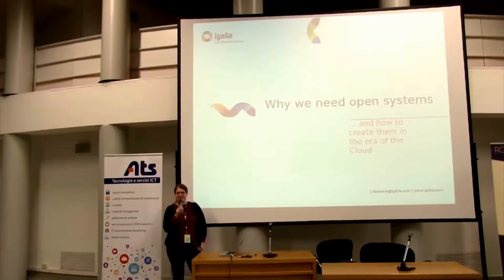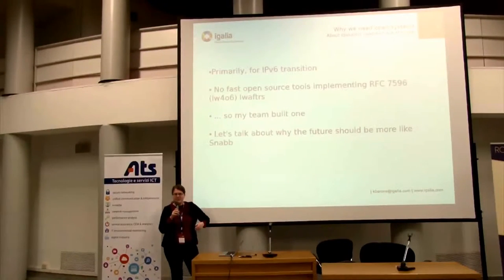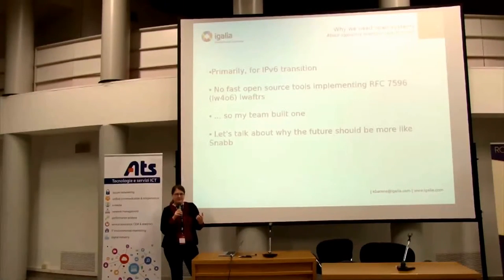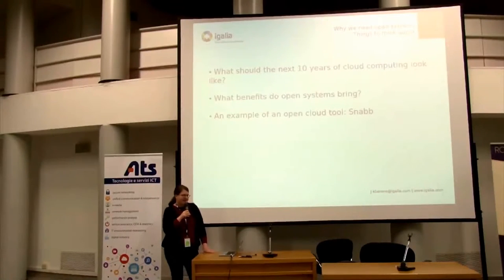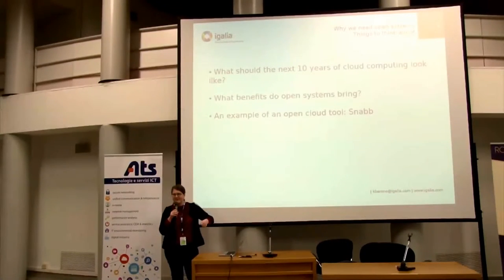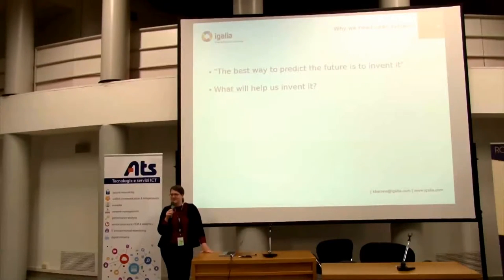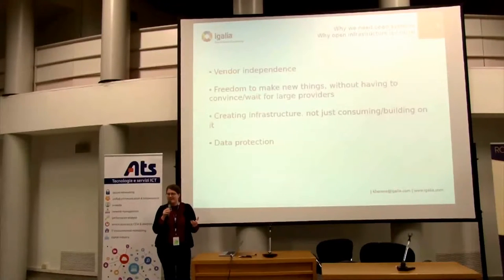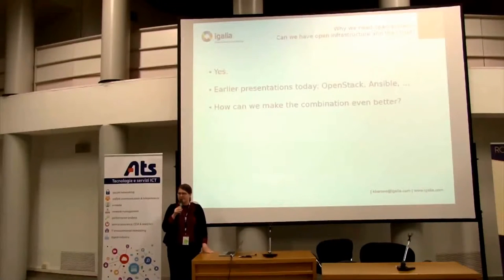Why we need open systems, and how to create them in the era of the Cloud (OpsCon 10.2015)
By Katerina Barone-Adesi.

The promise of open infrastructure and decentralized cloud tools, using Snabb as an example to make some of the ideas more concrete.